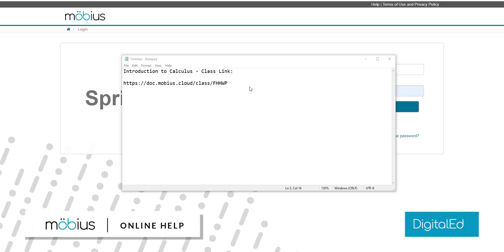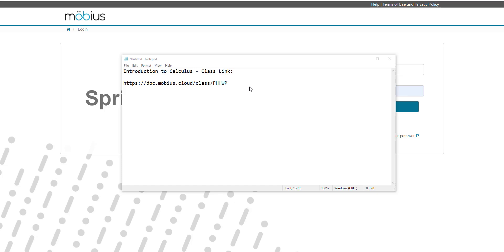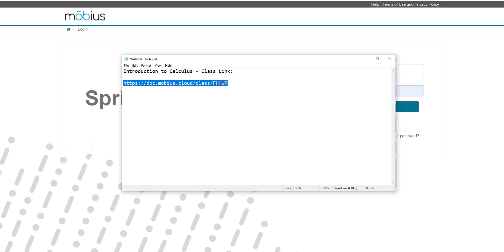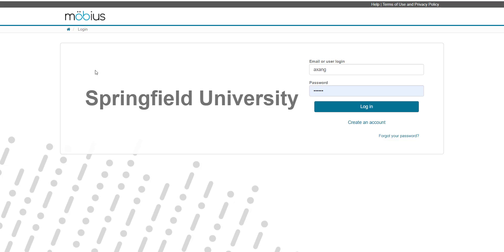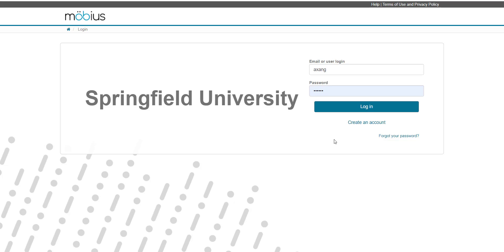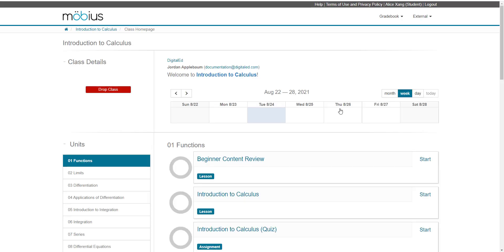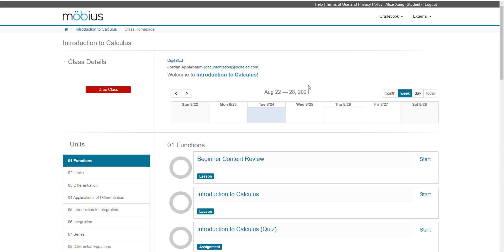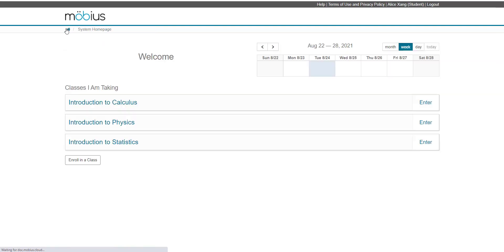Enroll in a class (Class Link) | Möbius Video Guides by DigitalEd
Learn how to self-enroll into a Möbius class using a Class Link with this step-by-step video!

where you can read the “Enroll using a Class Link” help topic section